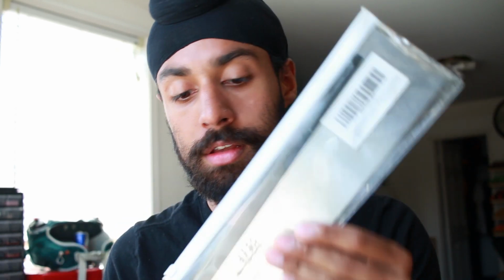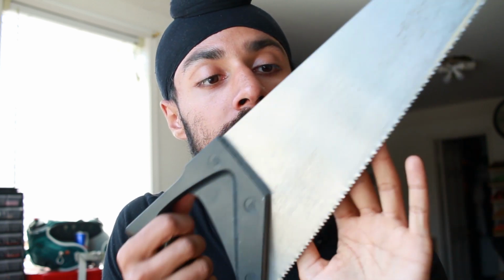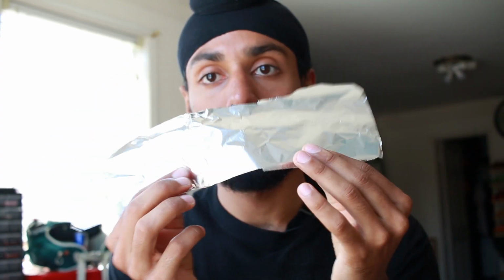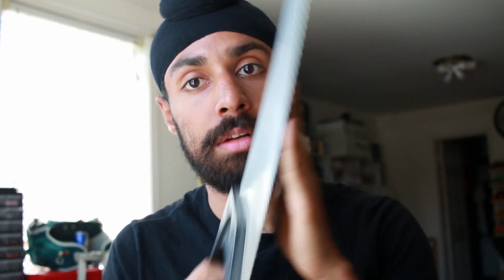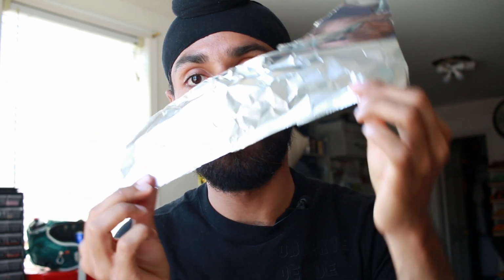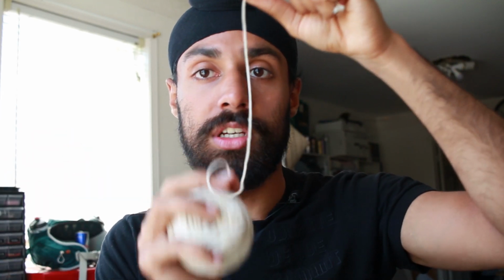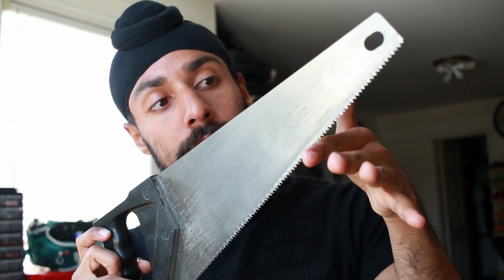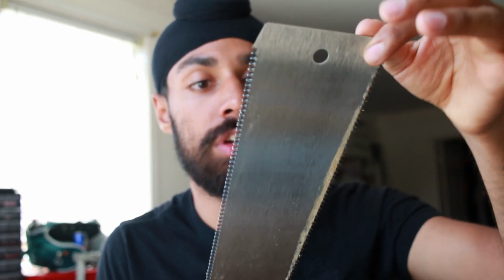Why does everyone love Japanese Saws?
Share it with those you think will enjoy this content.